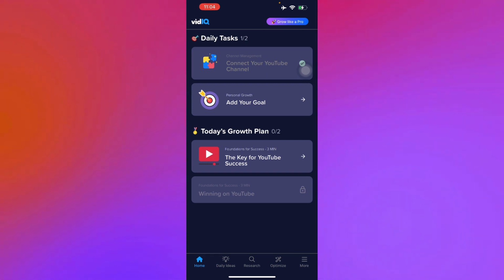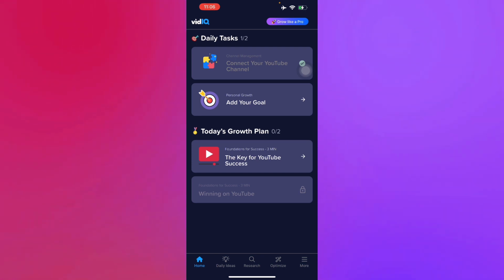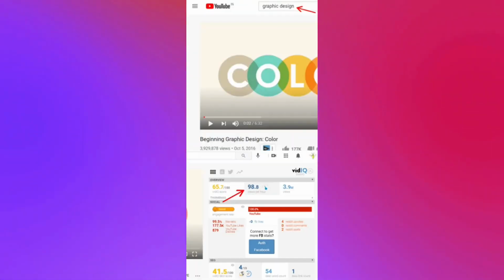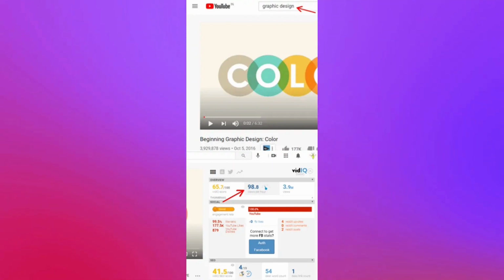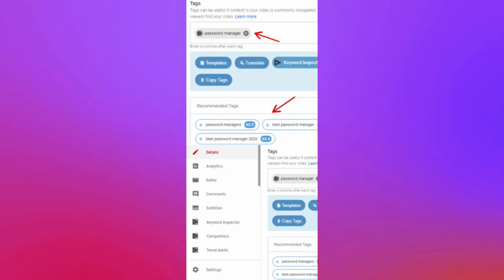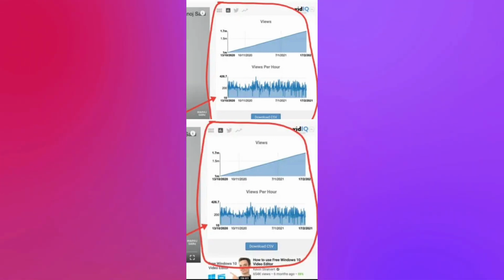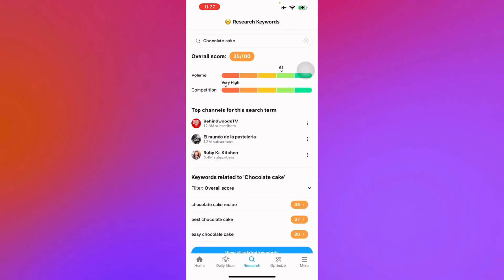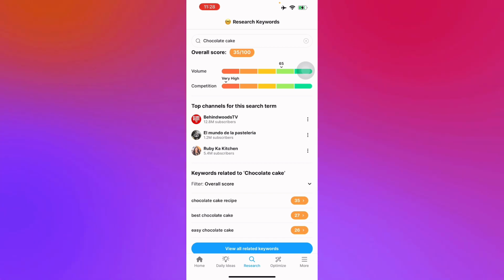How to Use VIDIQ for YouTube Videos (Step by Step Tutorial)